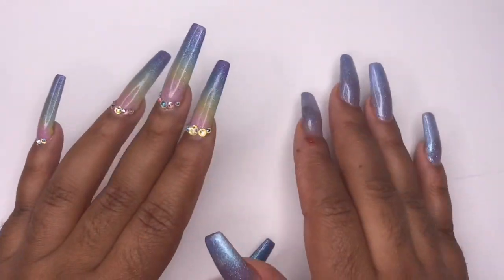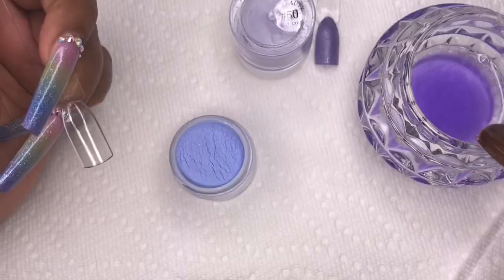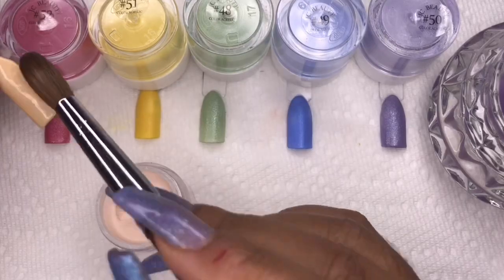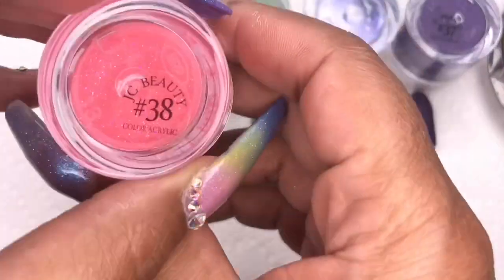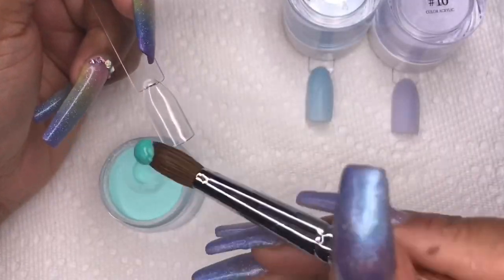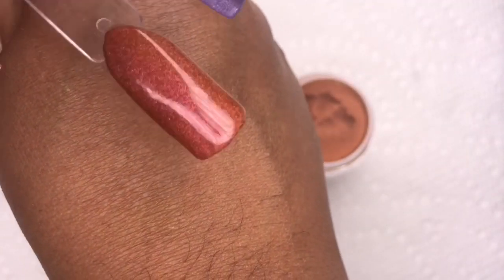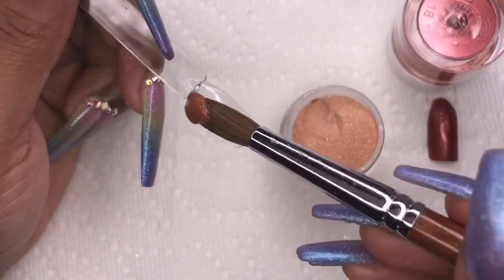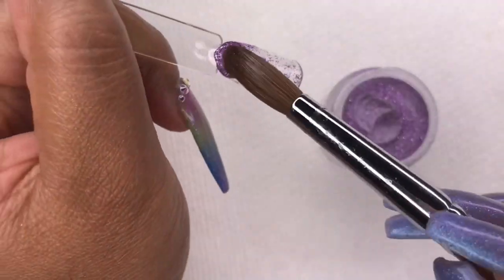ACRYLIC HAUL AND SWATCHES ~ from JC Beauty Concepts ~ huge giveaway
Hi loves
Welcome back to another video. So as you all know I recently did a whole video from Jaycee beauty concepts if you haven’t seen it already I haven’t link below but today I decided that I was going to finally do the swatch video so that you guys can see exactly what you’ll be getting if you were to purchase any of these items and I love and recommend each and everyone of them if you guys wanna shop do you definitely go ahead and use my code it’s right below
Love you 😘

 🚨for the giveaway 🚨( please watch the entire video for the giveaway rules to be entered I will be checking!) Make

CANDIAN YOUTUBER CANADIAN YOUTUBERS CANADIAN  NAIL PAGE
Crystal nail haul
AliExpress Crystal nail haul
AliExpress Crystal haul
AliExpress nail haul
AliExpress haul
AliExpress Crystal nail haul 2020
nail haul 2020
haul 2020
nail Kit Supplies

Huge NAIL supply HAUL  | Acrylic from JC beauty concepts and Giveaway

Nail Hack~ How to ombré acrylic nails~ these nails went viral?